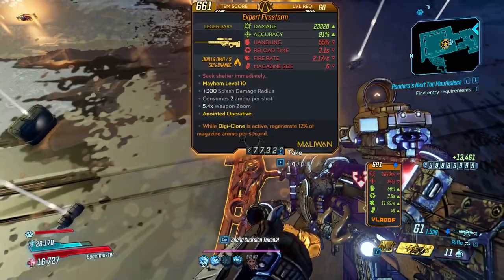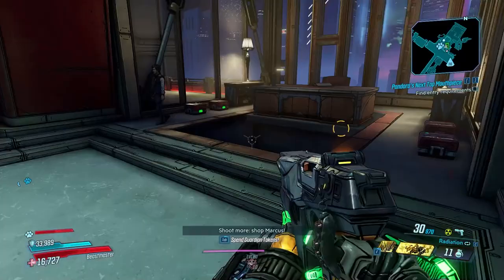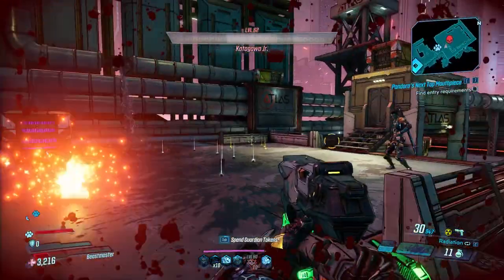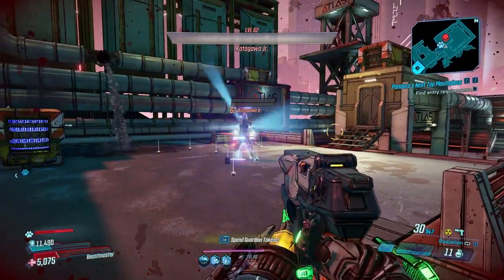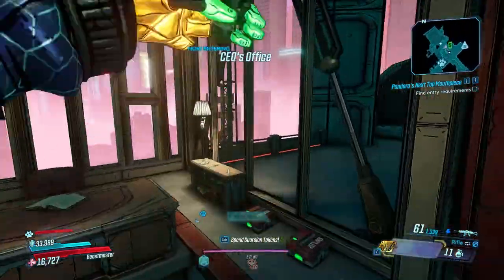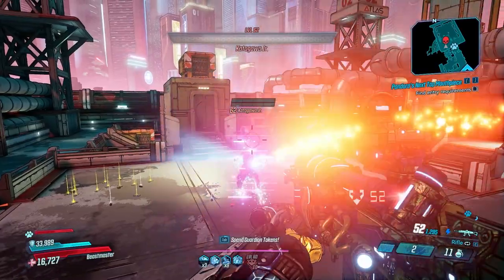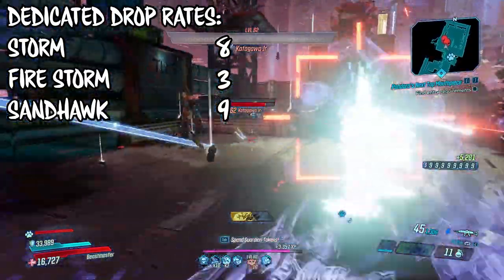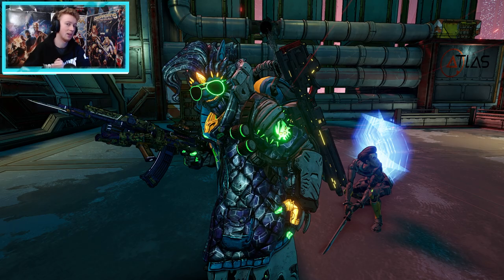Borderlands 3 Legendary Weapons from 50 KILLS of KATAGAWA JR (Mayhem 10) DEDICATED DROPS CONFIRMED!